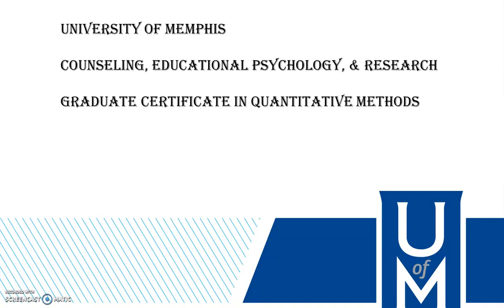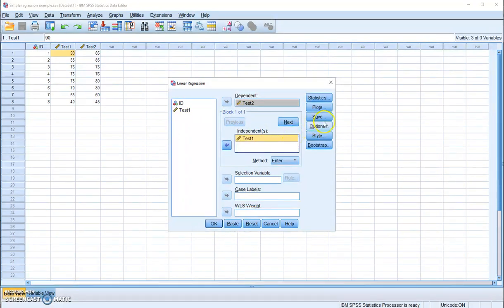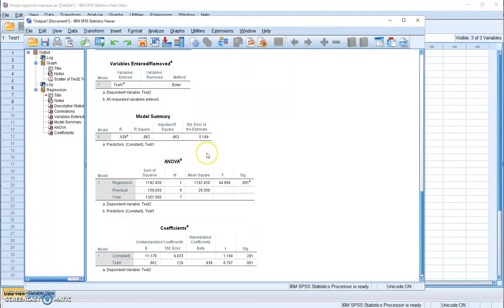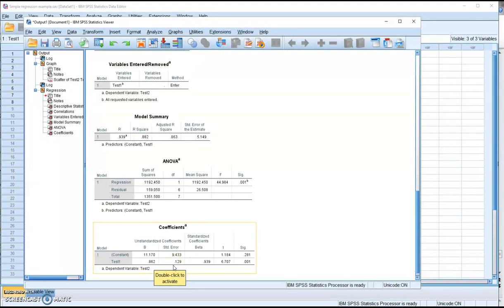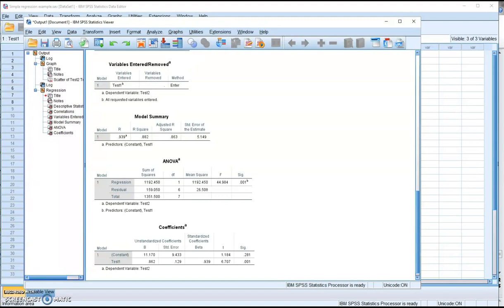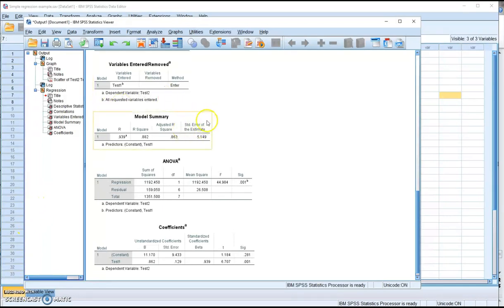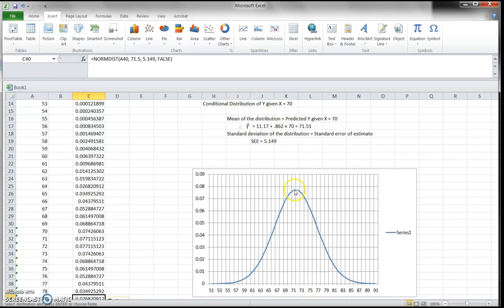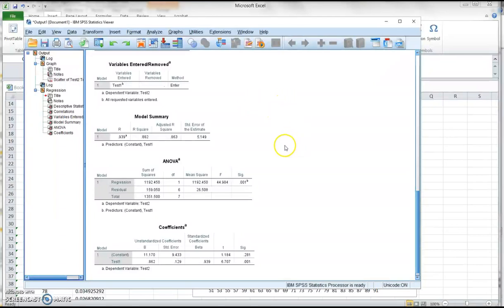Simple regression, conditional distribution, and underlying assumptions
Statistics. Discuss simple regression analysis, the concept of conditional distribution, and the underlying assumptions of regression